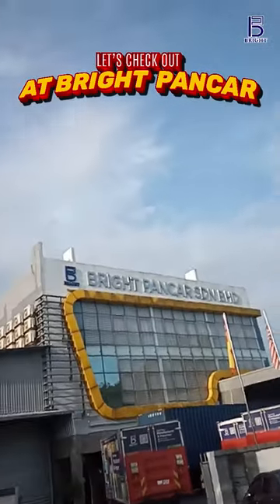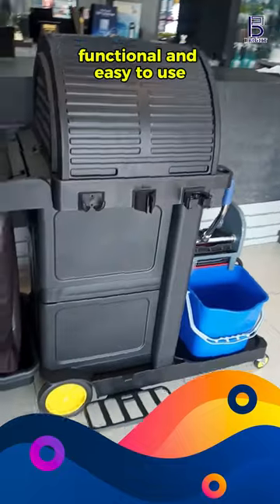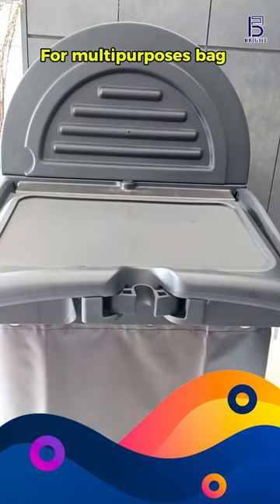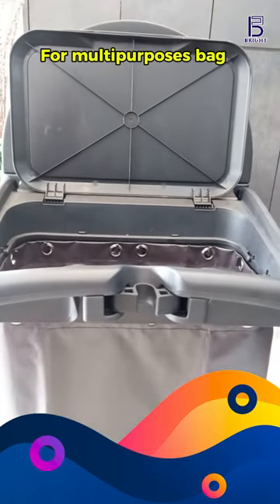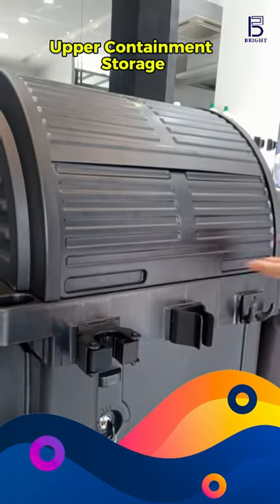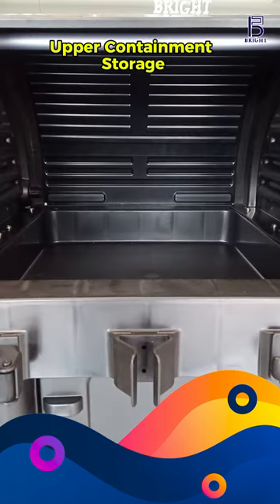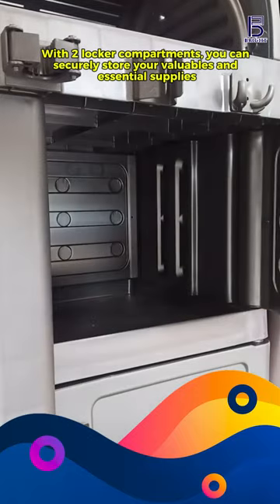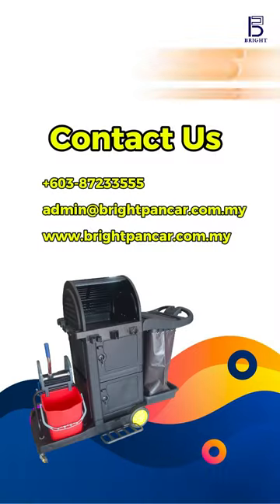🌟Check out the Janitor Cart Black Version JC-329! 🌟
Hi!
Is your janitor need an assistant at your new hotel?
Don’t worry! we have the solution.
🌟 Introducing the Janitor Cart Black Version JC-329! 🌟

🛠️ Professional Quality: Durable and high-quality workmanship.
💪 Sturdy Mop Wringer: Efficient and easy mopping.
🛞 Smooth Mobility: Silent and smooth swivel castors.
🪣 Versatile Buckets for multipurpose used.
🛠️Locker security purpose
🛠️Upper compartment for easy access to frequently used items.
🗑️ Waste Management: Holder for rubbish or laundry sack.
🚶 Ergonomic Design: Easy handling with a sleek black finish.
✨ Suitable for all commercial place

📏 Measurements: 1330(W) x 620(D) x 1280(H)mm